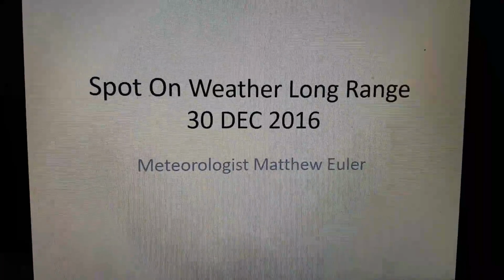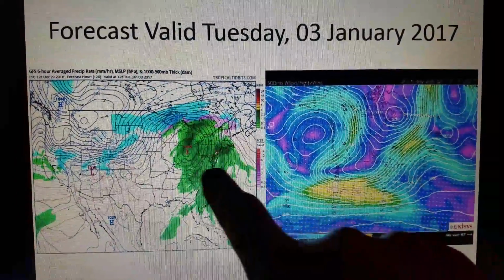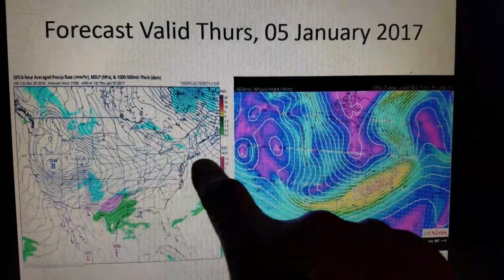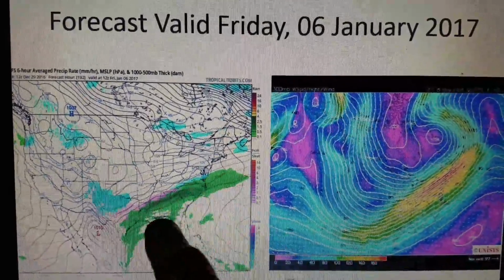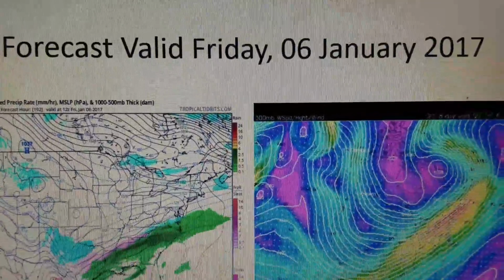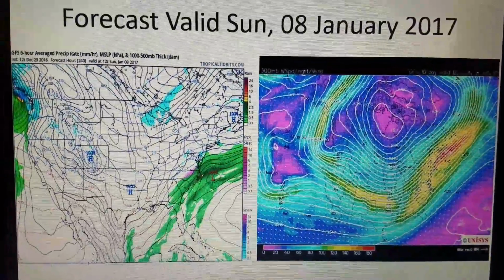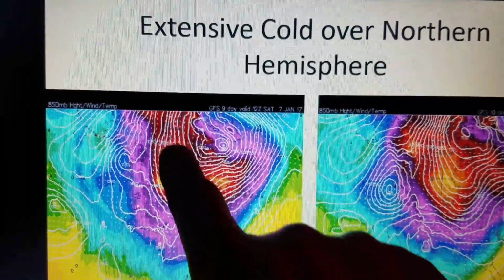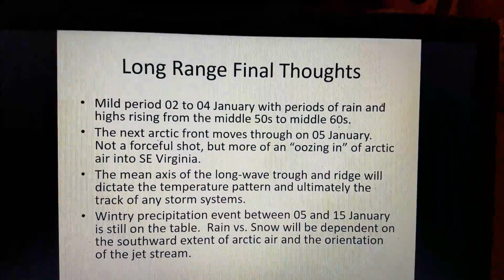Spot On Weather Long Range 30 DEC 2016